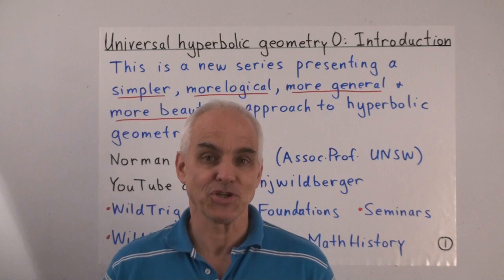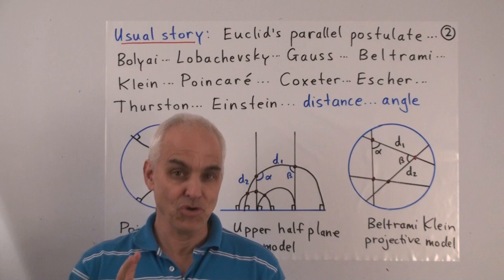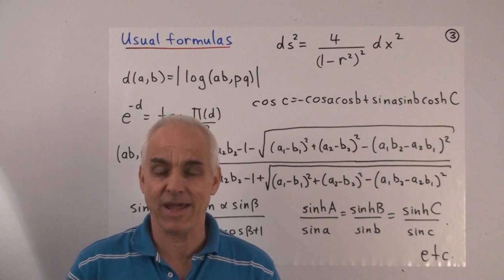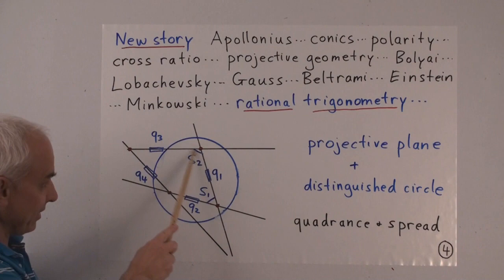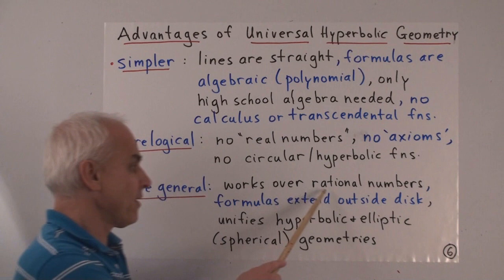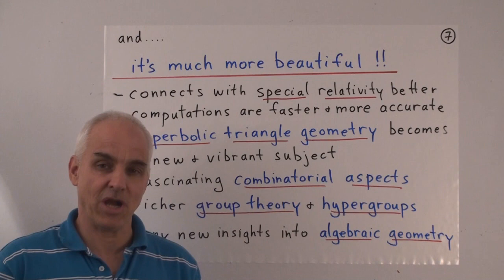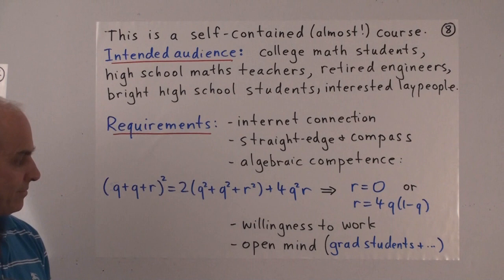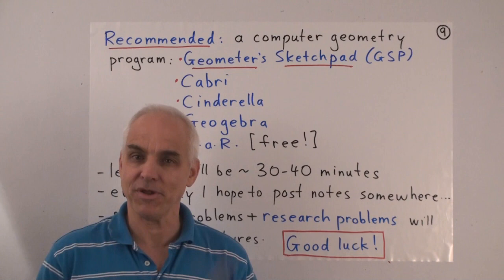Universal Hyperbolic Geometry 0: Introduction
This is the introductory lecture to a series on hyperbolic geometry which introduces a radically new and improved way of treating the subject, making it more algebraic and logical, with improved computational power and many new theorems.

In this lecture we summarize the differences between this UNIVERSAL HYPERBOLIC GEOMETRY and traditional courses taught at universities. We briefly review some of the framework introduced by Lobachevsky, Bolyai and Gauss.

This course will open up a new area of investigation into geometry, accessible to a broad audience. Let's return to those days where high school teachers and ordinary lay people could contribute to the discovery of new and beautiful facts.

Norman Wildberger is also the discoverer of Rational Trigonometry, an important new direction for classical trigonometry (and which really ought to be revolutionizing mathematics education!!)

His YouTube site Insights into Mathematics at user: njwildberger also contains series on MathFoundations, History of Mathematics, LinearAlgebra, Rational Trigonometry and even one called Elementary Mathematics (K-6) Explained.